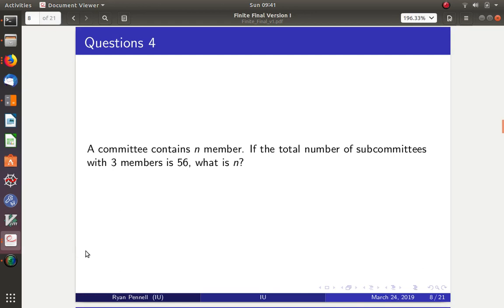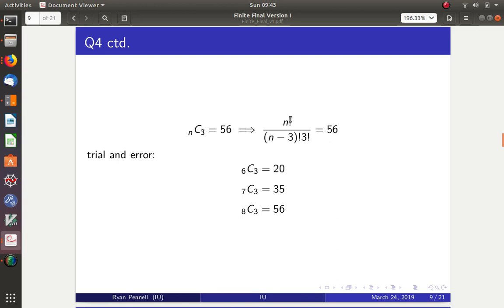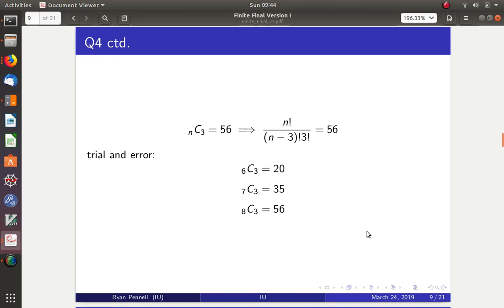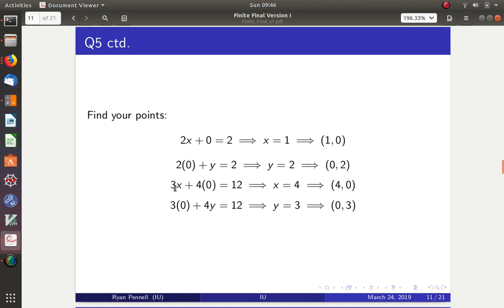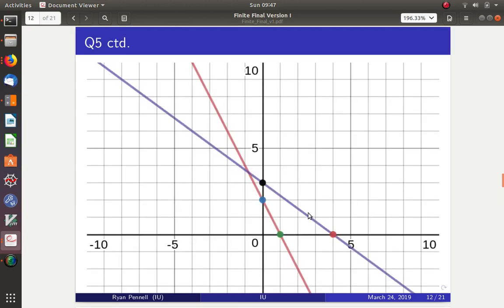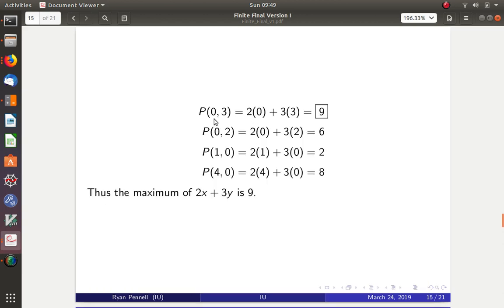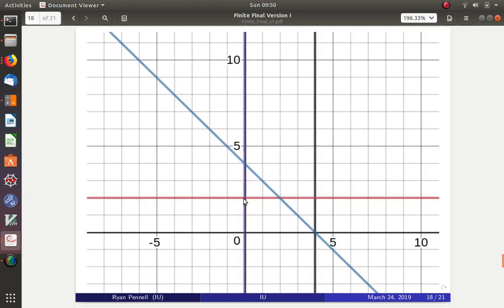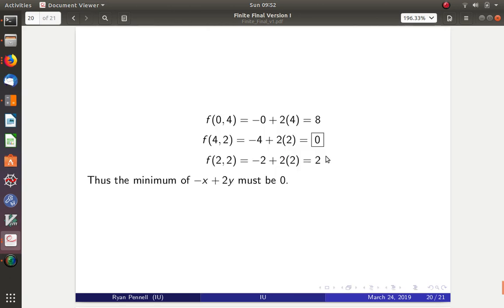Finite Math Final Exam pt.2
This is a video to help you study for your finite final.